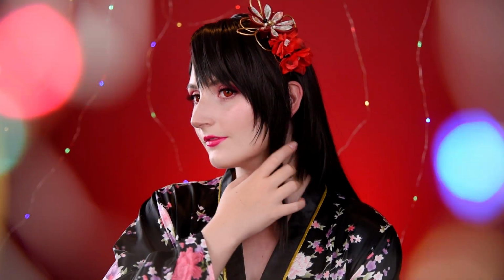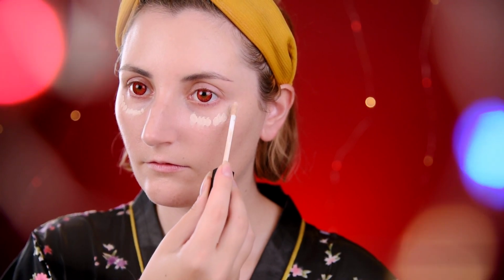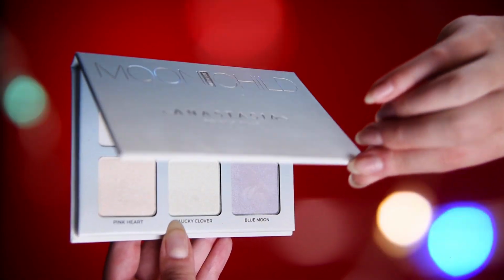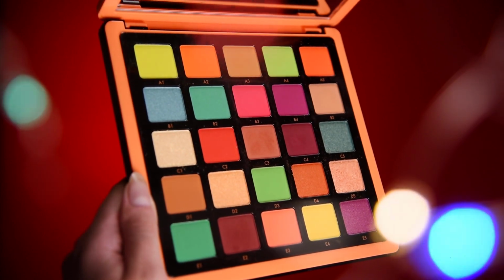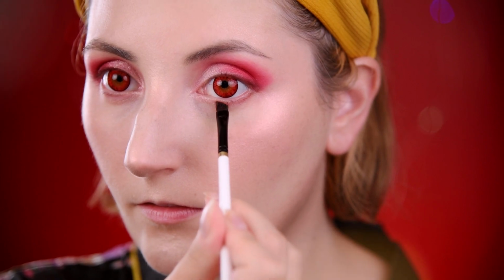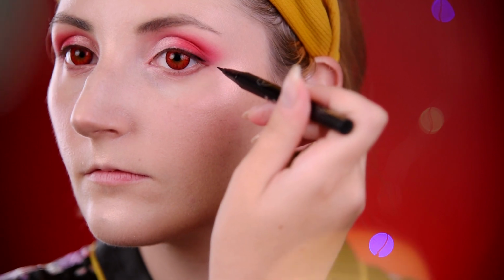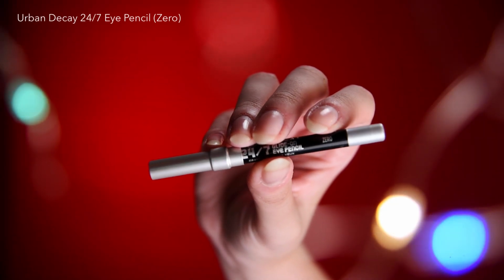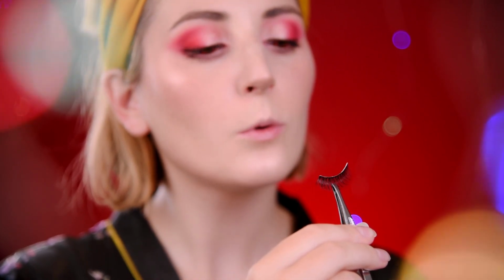Tifa Wallmarket "Exotic" Inspired Cosplay Makeup Tutorial - Final Fantasy VII Remake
When I first saw this look in the game, I KNEW I had to recreate it!!
I hope one day I can cosplay it for real!!

Also! I am still actively working on replacing problematic brands in my makeup collection. This, of course, will take a lot of time considering my COVID income situation. So please bear with me!! Anastasia isn’t exactly problem free, but is the core of my collection and its main issues are not based in systemic racism. The KVD product used was purchased after the rebranding but still features the old packaging. I have since moved on to other eyeliner brands but lost my tried and true for this video!

I am also changing the language I use to describe the colors being used to be more inclusive of everyone. I am not a makeup artist & experienced makeup solely through the lens of myself, but I have been doing research & watching even more POC beauty gurus to better learn the needs of other skintones! Please correct me or tell me what worked best for you when recreating this look so I can keep learning and do better!

 "Wallmarket Lofi" arranged by @MusicOnTheDLo

Wig styled by me! Accidentally cut it on the wrong side and slightly too short! For shame...
Headband: Made by me with stuff I had lying around

•Products Used•
Tatcha Silk Canvas Primer
Dr. Jart Premium Beauty Balm (Light/Medium)
Nars Radient Creamy Concealer (Chantilly)
Fenty Invisimatte Blotting Powder
Sephora Colorful Blush (Tranquil n26)
Jouer Bouquet D'Amour Blush Palette
Anastasia Moonchild Highlight Palette
P.Louise Eyeshadow Base (01)
Anastasia Riviera Palette
Norvina Collection Vol. 3 Palette
ColourPop Miss Bliss Eyeshadow Palette
Too Faced Chocolate Bar Palette
KVD Ink Liner Pen (Trooper)
Anastasia Brow Wiz (Medium Ash)
Anastasia Clear Brow Gel
Urban Decay 24/7 Eye Pencil (Zero)
Kevin Aucoin Lash Curler
Esqido Lashes (Silhouette) *these were not advertised as mink but are & I could not confirm whether they were ethically sourced. My new synthetic replacements are Ardell Naked 422 or 425
Eylure Lash Glue
NYX Lip Liner (Disco Rage)
NYX Shout Loud Satin Lipstick (Harmony) *UOMA Badass Matte Lipstick in Whitney is a great Black Owned dupe for this! Potentially with a balm or gloss on top!

•Brushes Used•
Techniques Duo Fiber Face Brush
MAC 227SE Brush
Sigma Large Angled Contour F40 Brush
BH Cosemetics Rose Quartz Blush Brush
Anastasia A23 Highlighter Brush
Eco Tools Bamboo Small Pencil Brush
Real Techniques Duo Fiber Eye Brush
Real Techniques Base Shadow Brush
MAC 266SE Angled Brush
Urban Decay Naked 3 Palette Brush
Real Techniques Deluxe Crease Brush